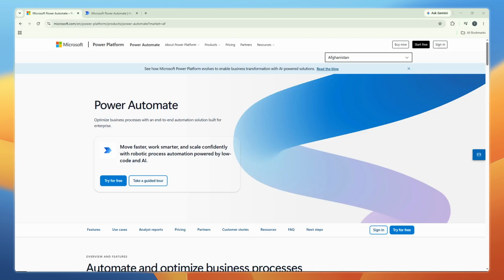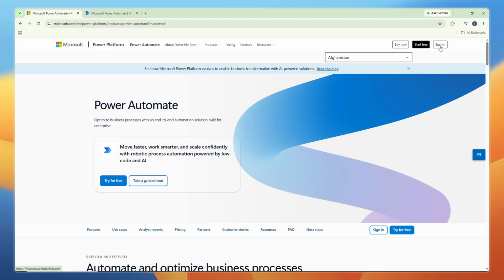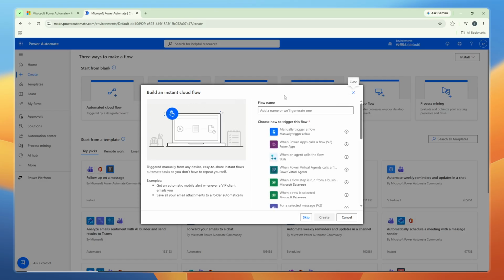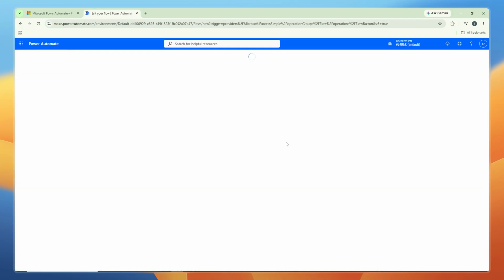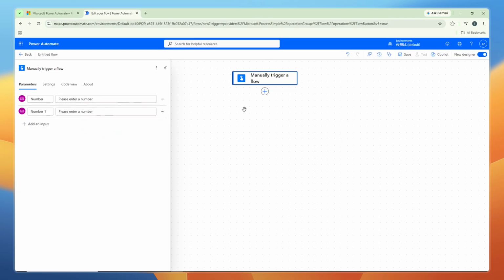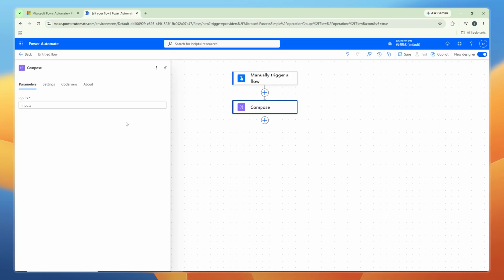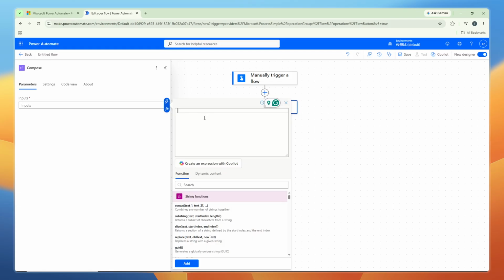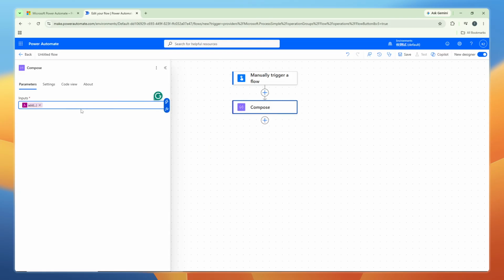How to Add an Expression in Power Automate 2026 | Tutorial 2026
By the end of this video, you’ll know how to add expression power automate, power automate add expression tutorial, insert expression in power automate flow, using expressions in power automate, create power automate custom expression, power automate expression builder guide, add dynamic content expression power automate, power automate advanced expression usage, writing expressions in power automate, setting up expressions power automate, power automate expression examples, learn to use expressions power automate